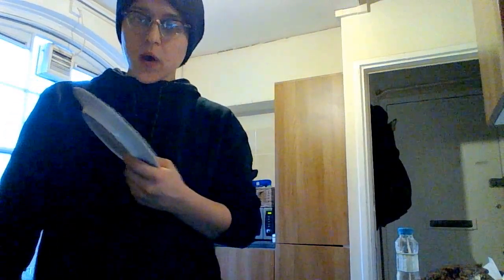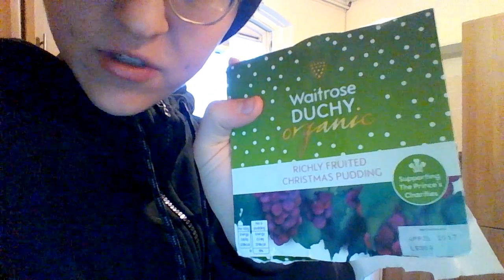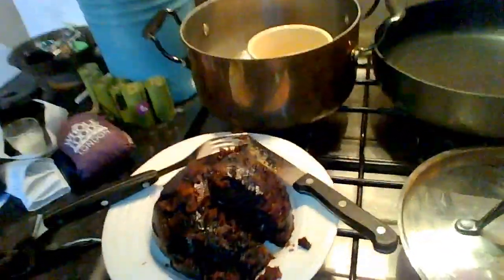Christmas Pudding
I had started recording myself preparing this "Waitrose Duchy Organic Richly Fruited Christmas Pudding", explaining the ingredients, and about the kitchen situation I was in. Unfortunately, I messed up, and didn't end up recording anything at all until I had already finished making everything. Too bad... but here is my first video anyway!